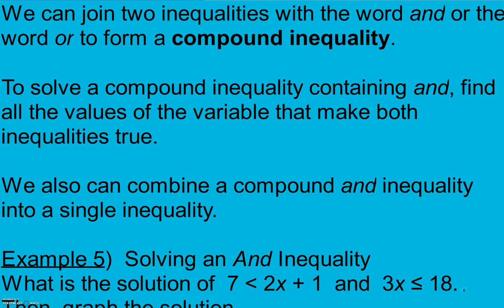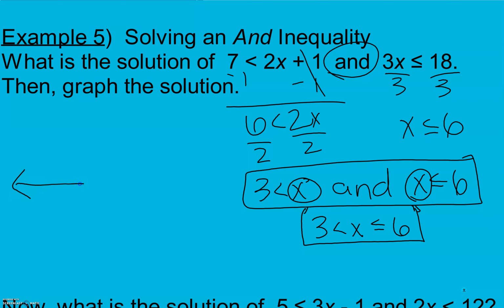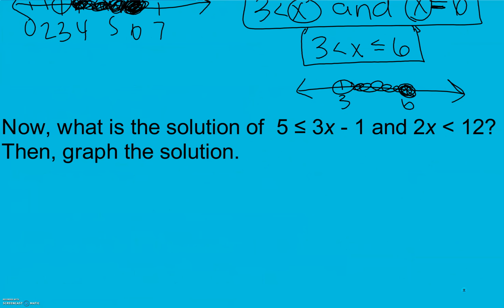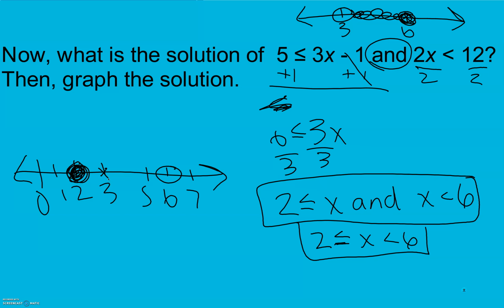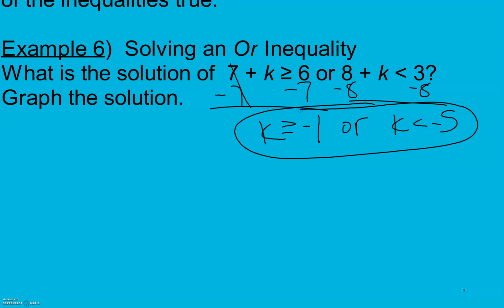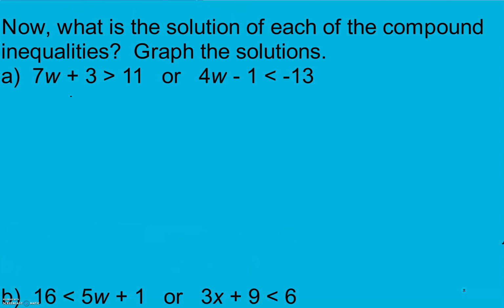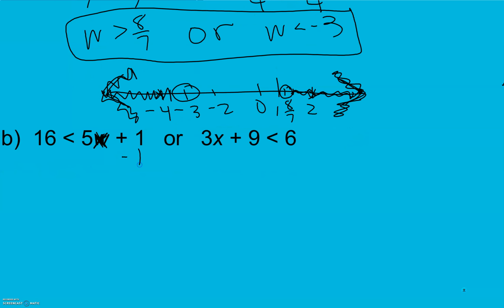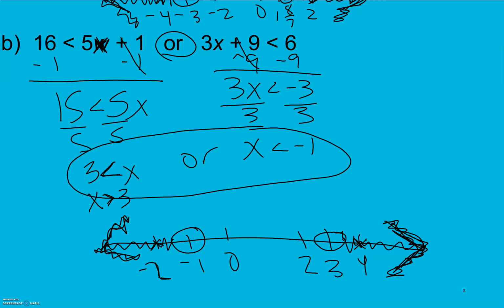Advanced Algebra Section 1.5 pt 2